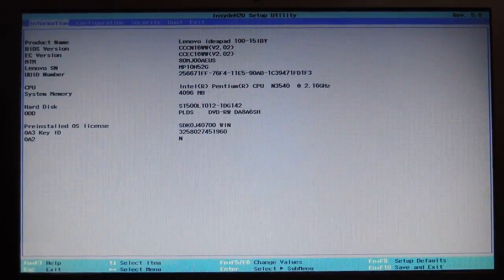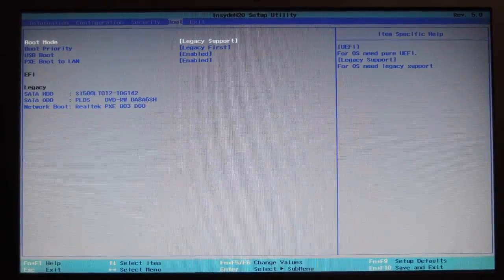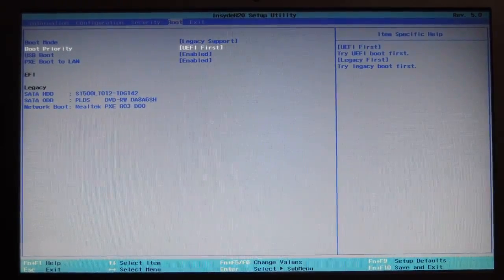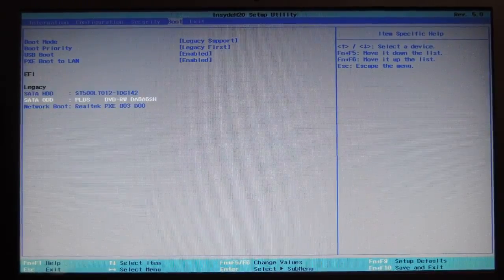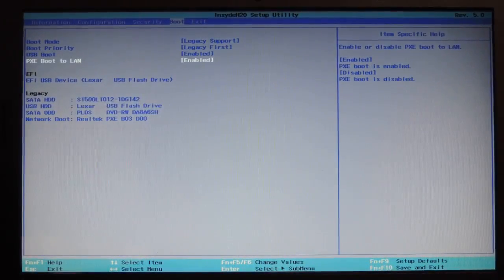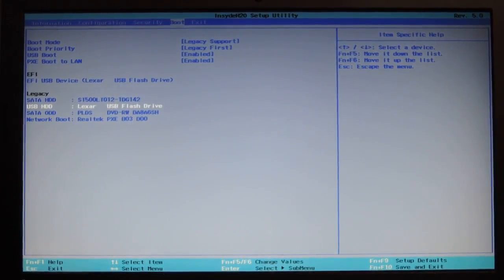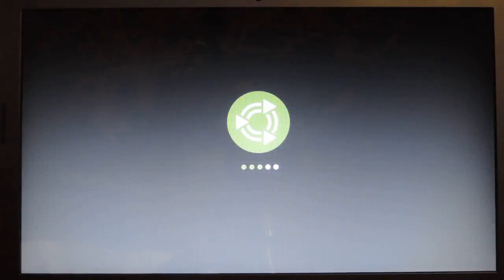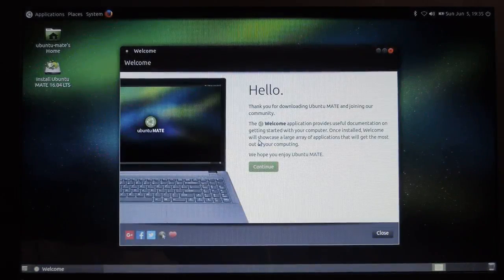Disable UEFI on the Lenovo ideapad 100 15IBY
I show how to disable UEFI on this computer.  I did this to install Linux on the internal drive, and also to run Linux from external drives.  You may also wish to disable UEFI to install Windows 7 on a computer that had Windows 8, 8.1, or 10 preinstalled, or to use peripheral devices not compatible with UEFI.